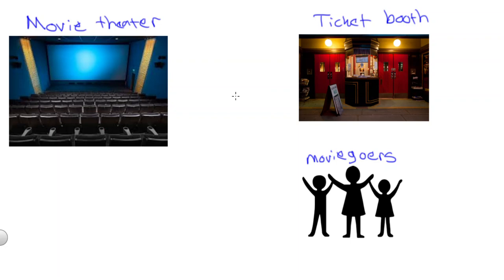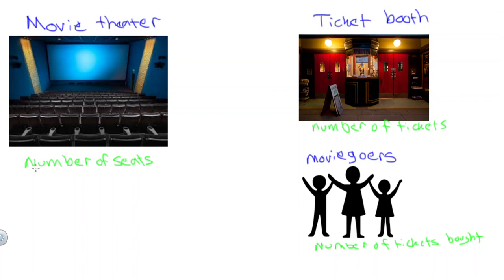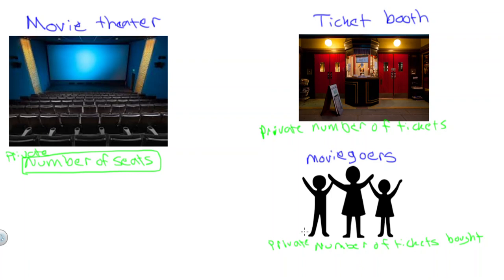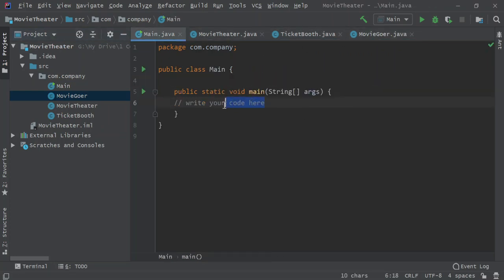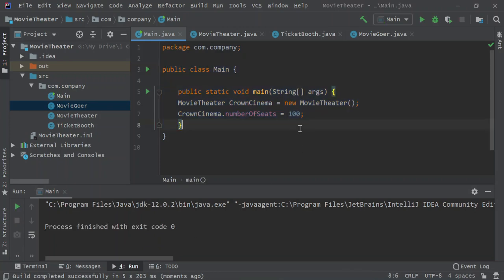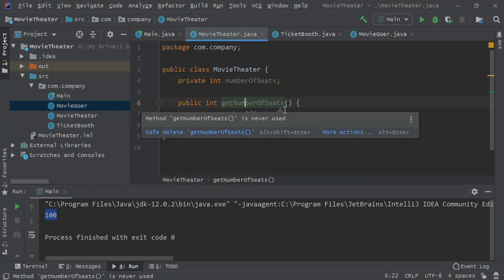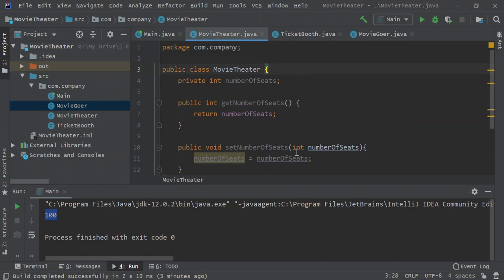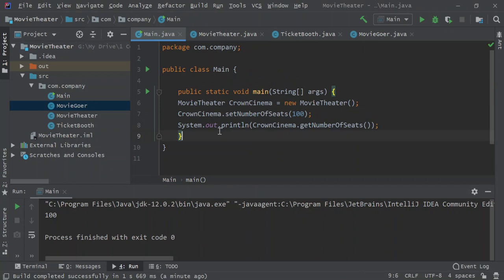Private Class Fields